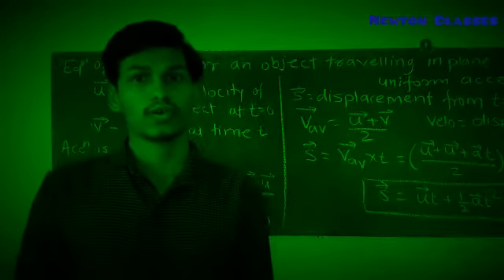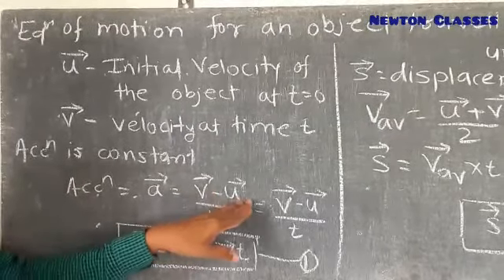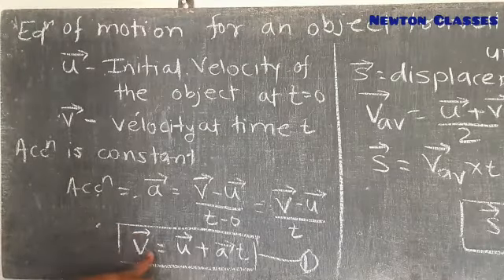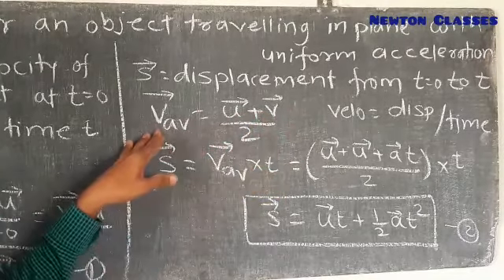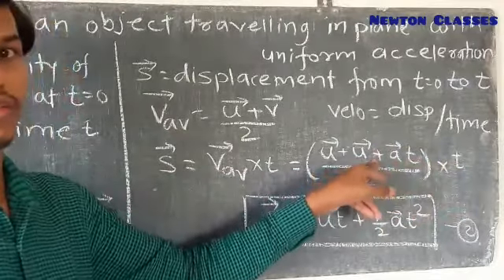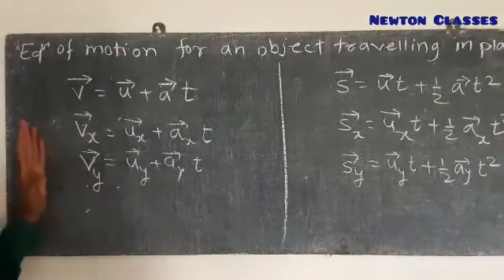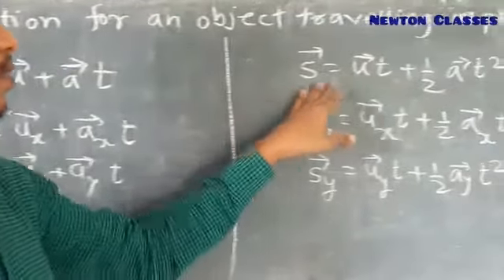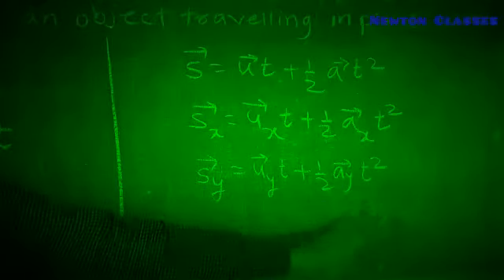Motion in a plane V. Equation of Motion in 2D. 11th. physics Science Chapter 3. Newton Classes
This video explain equation of motion for motion in plane for uniform acceleration.

2. Instagram :
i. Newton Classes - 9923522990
ii. Rajesh Sir (Msc, Set) - 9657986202